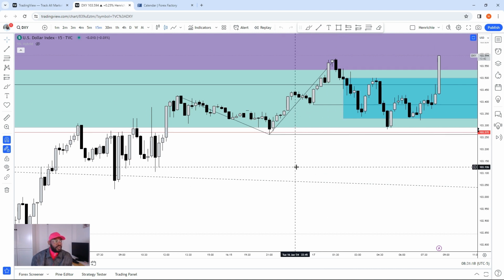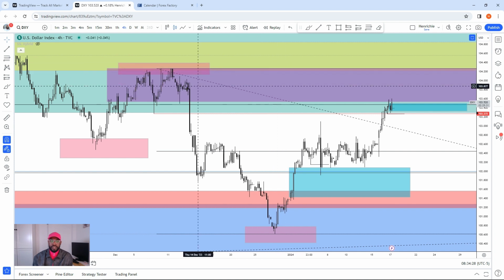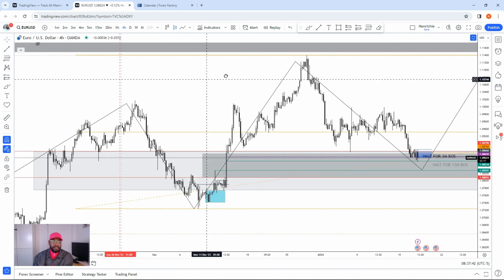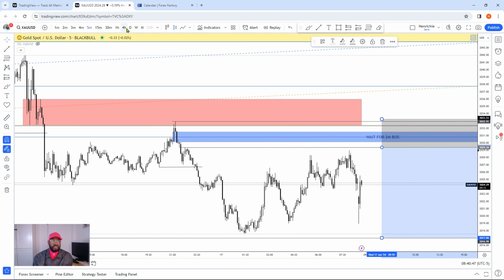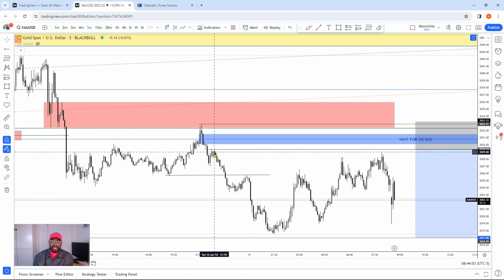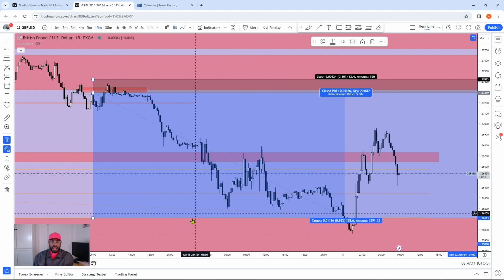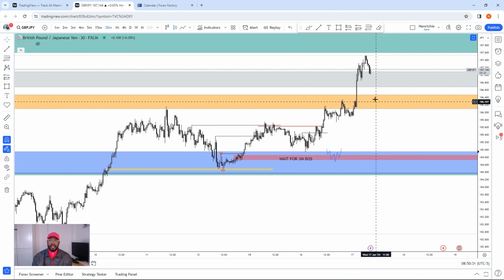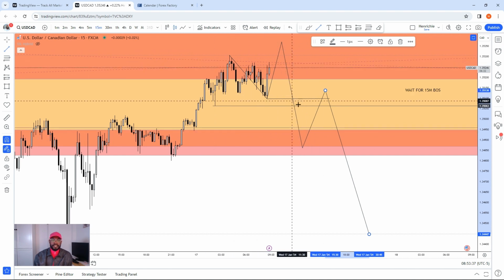Live Trading Analysis - 17/01/2024 - Henry Madueke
Unlocking Forex Trading Insights: Deep Dive into USD, EURUSD, GBPUSD, GBPJPY, and XAUUSD
Embark on a journey through the forex market as we dissect the movements of key currency pairs and precious metals. From the mighty USD to the intricate dynamics of EURUSD, GBPUSD, GBPJPY, and XAUUSD, this analysis offers a comprehensive understanding of market trends, potential trading opportunities, and invaluable insights to elevate your trading game. Whether you're a seasoned trader or just starting, this analysis will equip you with the knowledge and strategies needed to navigate the forex market with confidence and precision.